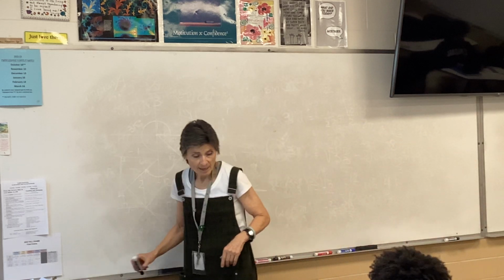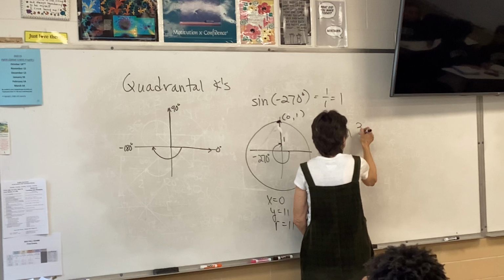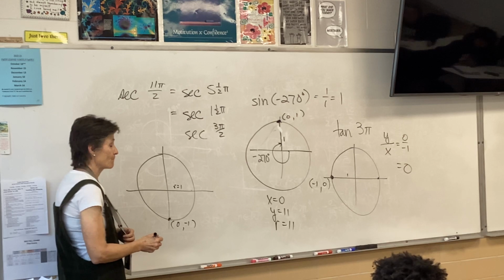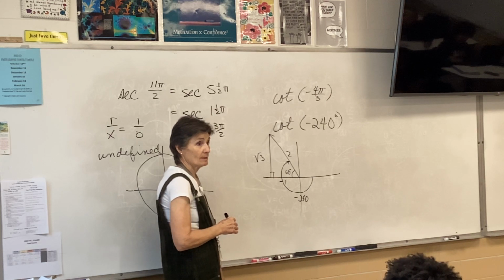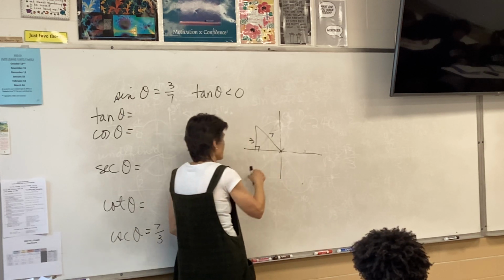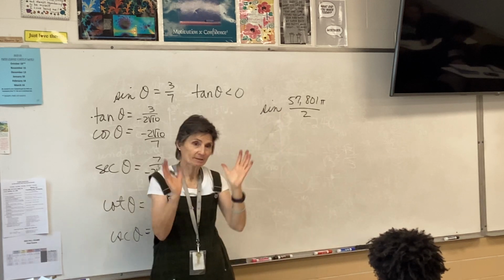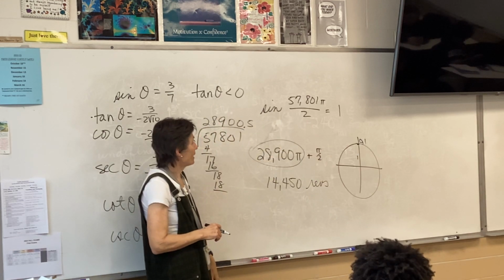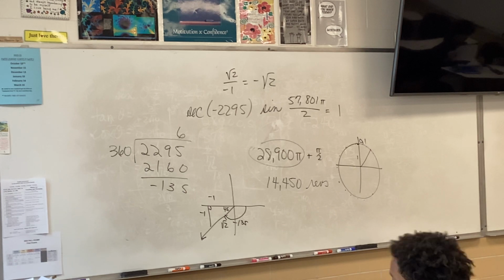Precal X Notes 4.3 #4-6